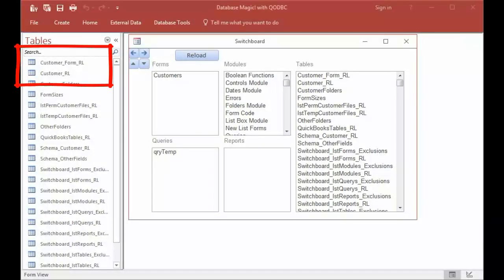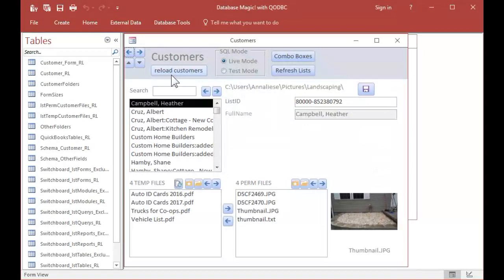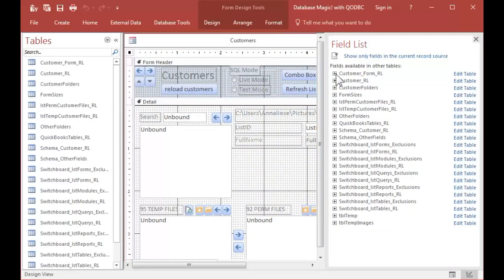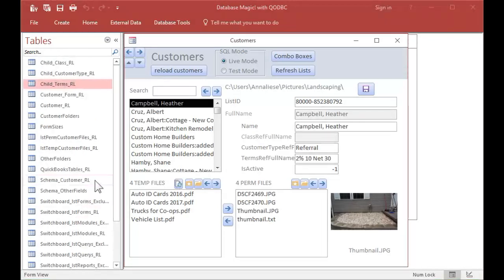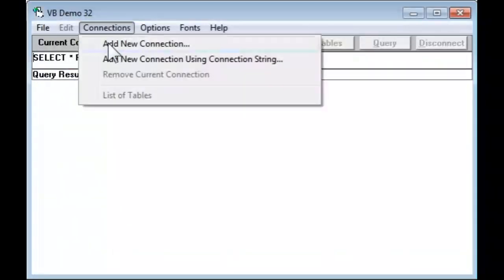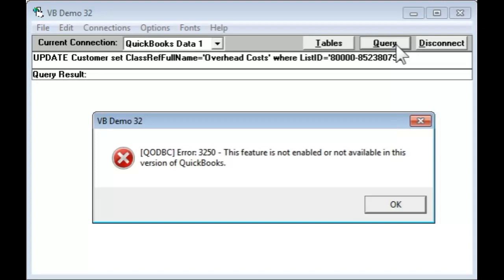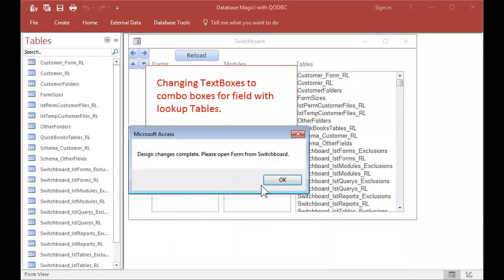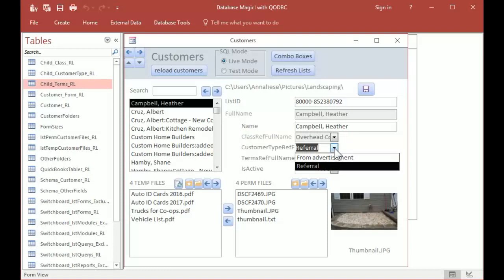QuickBooks Customer Form with QODBC